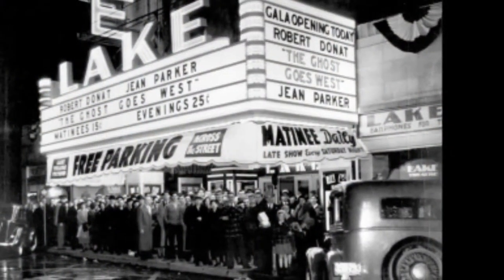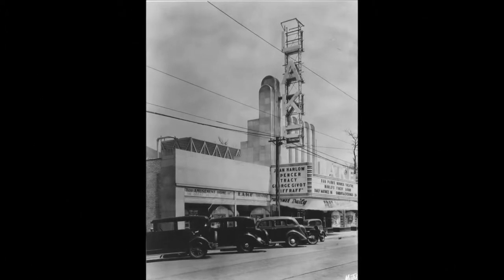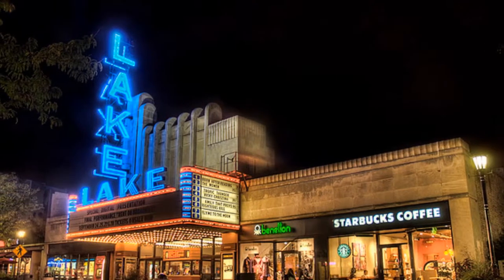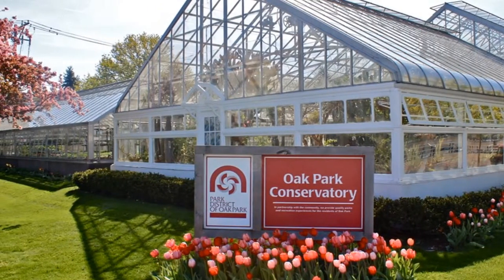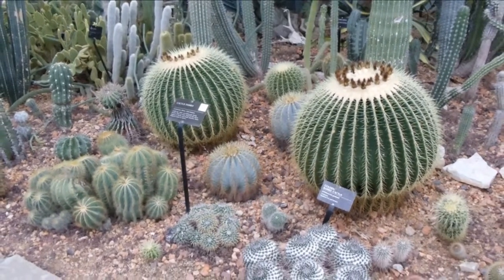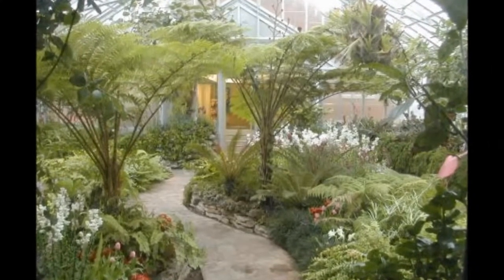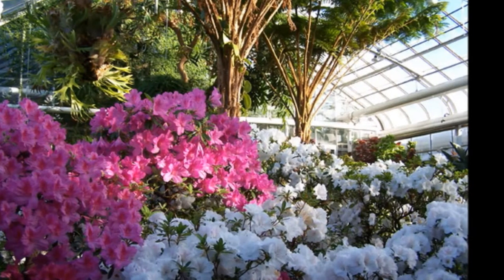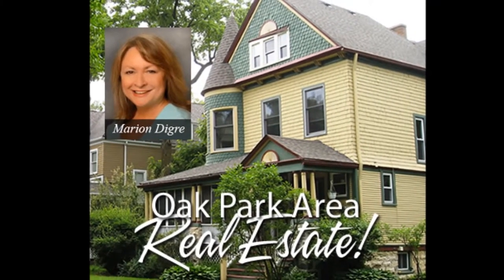Preview Oak Park Things To Do